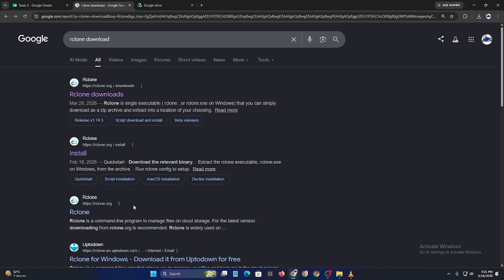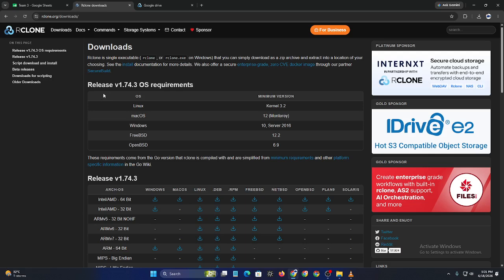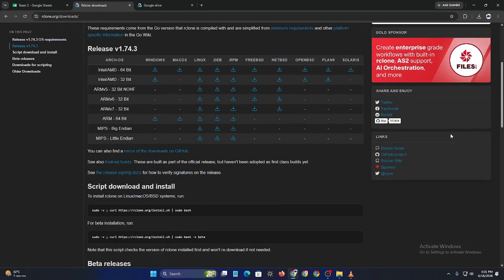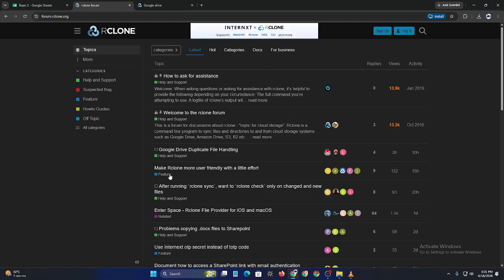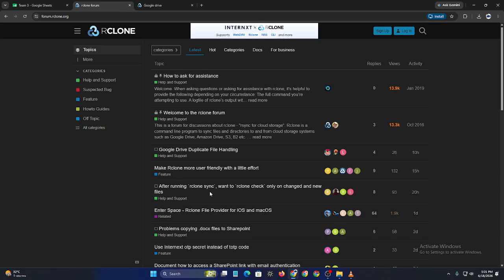How to Update Rclone Full Guide 2026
Learn how to update Rclone in this complete 2026 guide. Follow step-by-step instructions to upgrade to the latest version on Windows, macOS, Linux, and server environments, verify your installation, and ensure compatibility with cloud storage services. This tutorial also covers safe update practices, preserving your configuration files, and fixing common issues after updating Rclone so you can keep your file transfers, backups, and synchronization running smoothly.